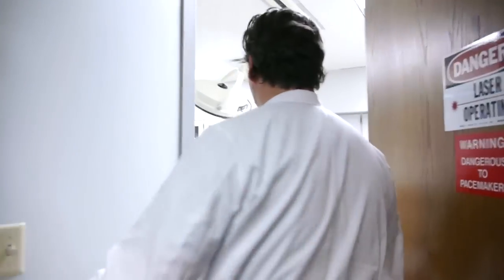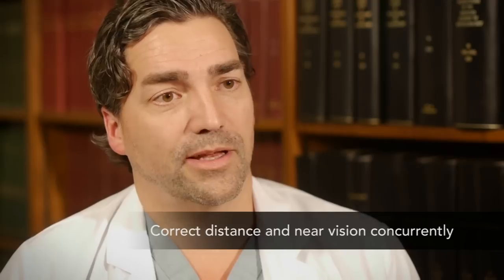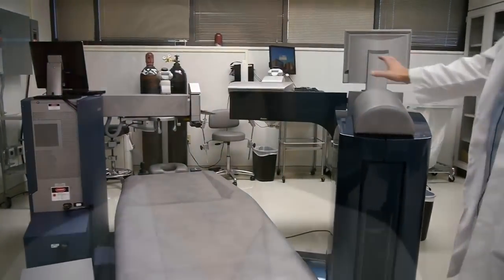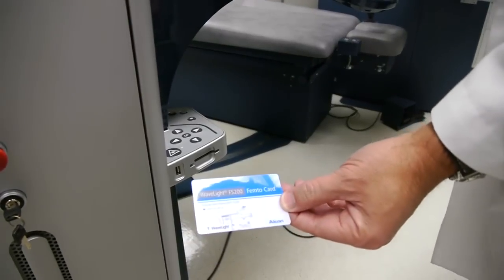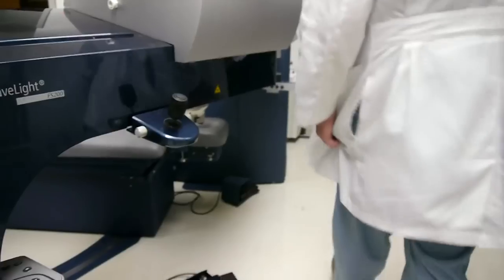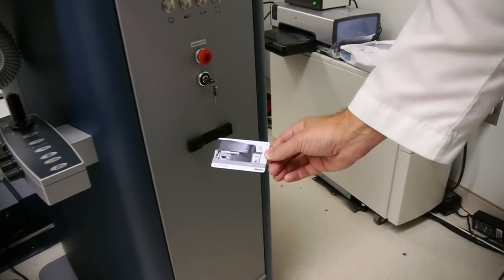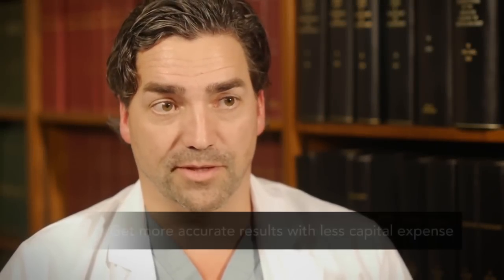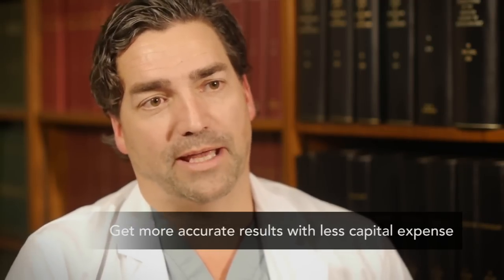Better, Faster and More Accurate Presbylasik for Distance and Near Vision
Dr. Keith Walter, an ophthalmologist at Wake Forest Baptist Medical Center, discusses new innovations in Presbylasik surgery for distance and near vision. By performing both surgeries in a single session, doctors are able to correct distance and near vision concurrently and get more accurate results with less capital expense.